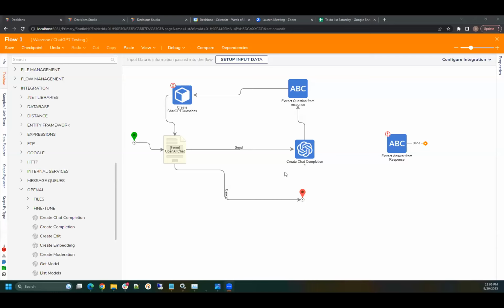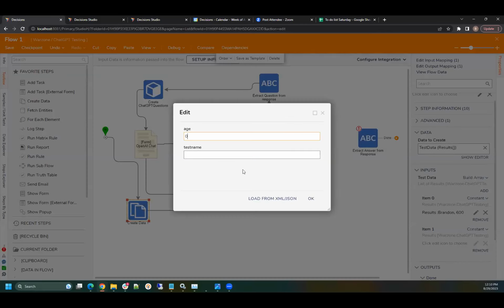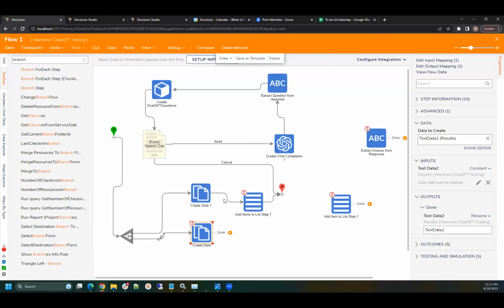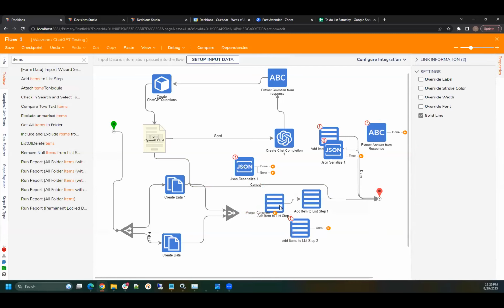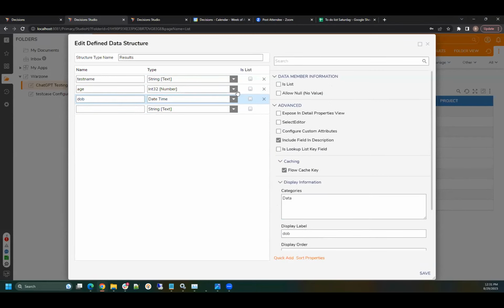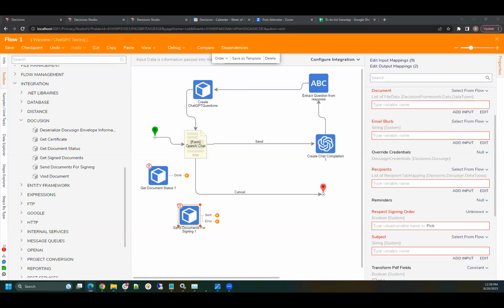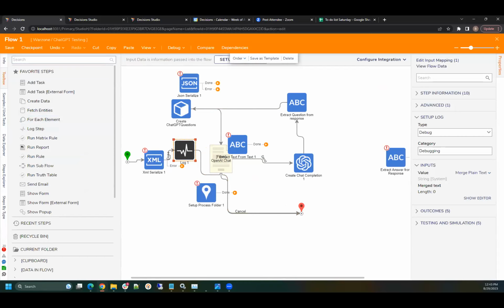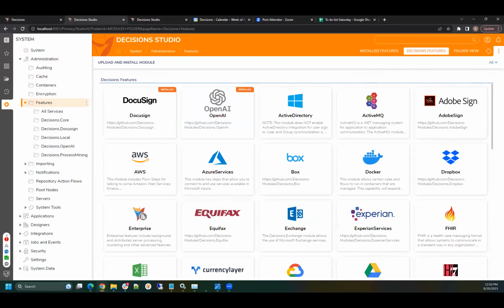Decisions Q/A Lunch & Learn - 08/29/2023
"Handling the JSON returned by ChatGPT assistant: grabbing that JSON and working with it in the Flow.  Being able to work with it as Data/list to create prompt information that can be saved and used multiple times in the future" -- 0:40

"How can I create a JSON payload with the given structure?" -- 4:27

"How can we set an environment as read only?" -- 23:09

"I have two tables that I joined together using a cross tabulation query using pivot cost. How can I show results of that query in a form such as a data grid as well as give users the ability to download the results to an Excel or CSV document?" -- 25:40

"I have a report that I'm building on a simple data structure. One of the numbers of it is date of birth which I've marked as PII. Would that prevent the ability to put that field in the report?" --28:16

"I have a general question regarding the DocuSign and Adobe modules. We are sending PDF documents for signature and would like to size the DocuSign boxes to match the size of the boxes/fields on the underlying documents." -- --32:11

"Hello, I am trying to create a unique case number with a first 2 letters of username, along with the year and month . Is there an easy way to do this without creating a query?" -- 36:40

"How do I validate a string text imported from an Excel Spreadsheet to be a certain amount of digits? Say I am wanting to validate a number imported from a spreadsheet, and check that number to see if it is 12 digits." -- 43:05